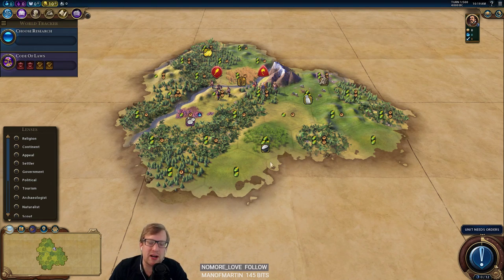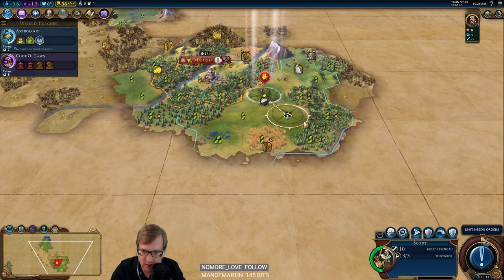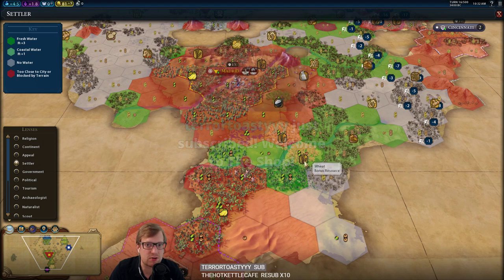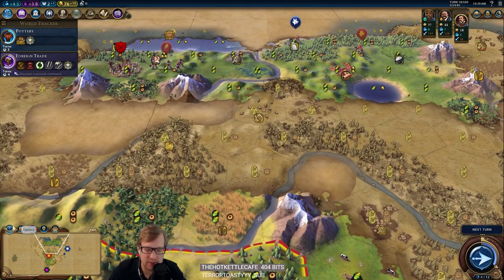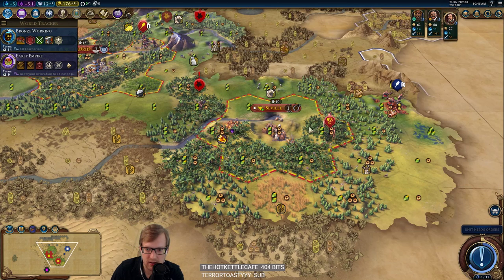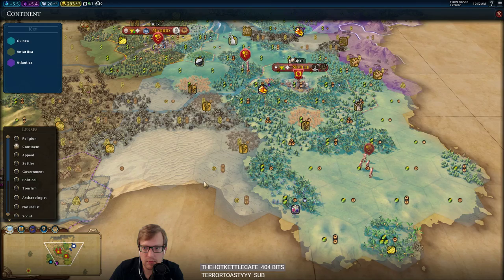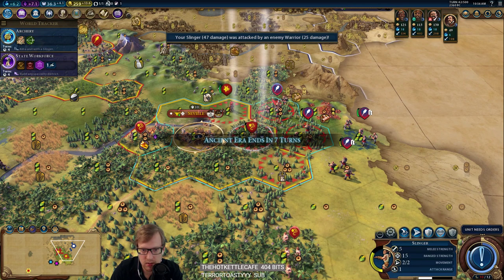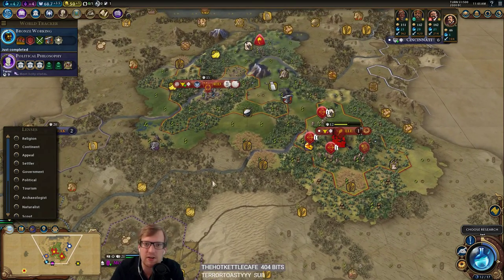Let's Play Civilization 6: Rise and Fall - Deity - Philip II part 1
Part 1 of the Philip II game during the 2018 A&W Deity Challenge

Map: Pangea
Map Size: Small (2:1)
World Age: New
Rainfall: Wet